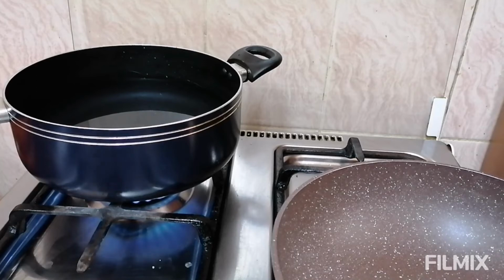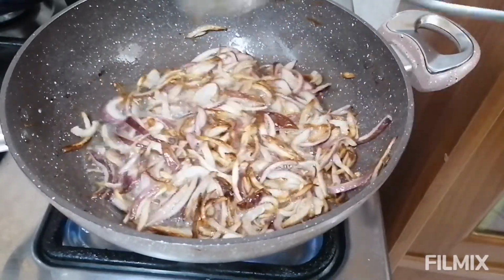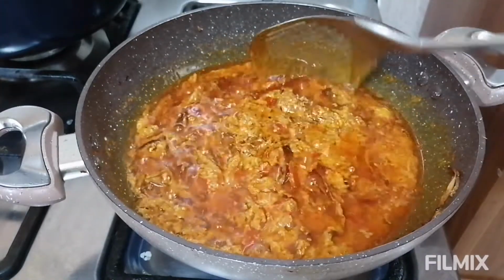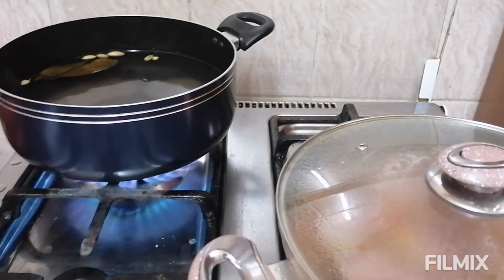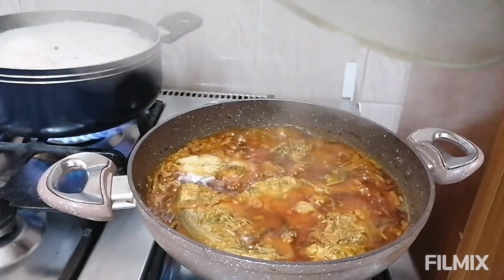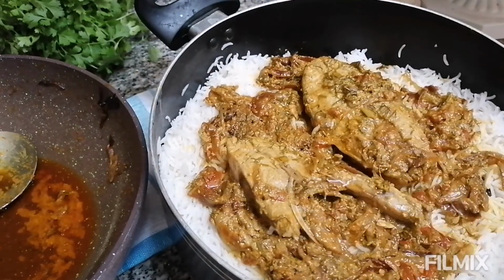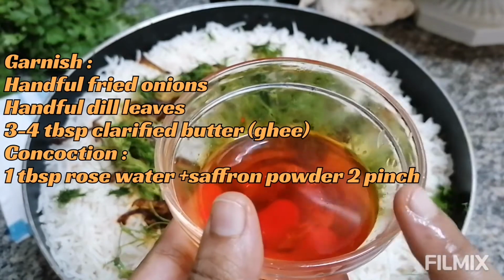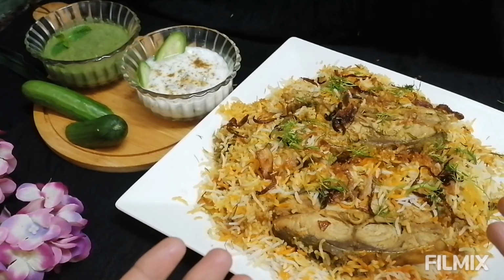Fish Biryani recipe |How to make fish biryani |perfect biryani recipe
Biryani has been satiating hunger for centuries.
For all those fish lovers this Fish Biryani recipe keeps you warm this winter & it's succulent taste is a treat itself.

Give this delicious Fish Biryani a try and share your feedbacks. You will surely fall in love with it's aromatic flavors especially the refreshing flavor of fresh dill leaves compliments this Fish Biryani perfectly and adds rich flavor to the Biryani.